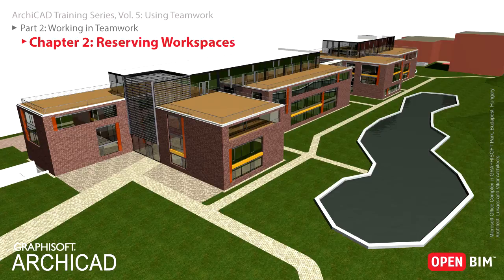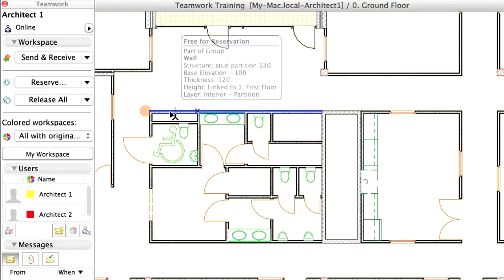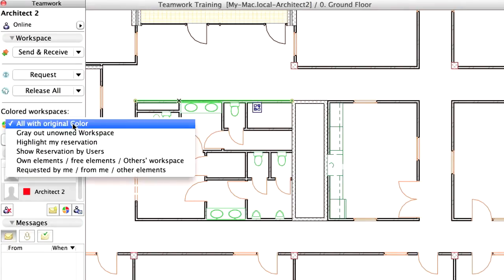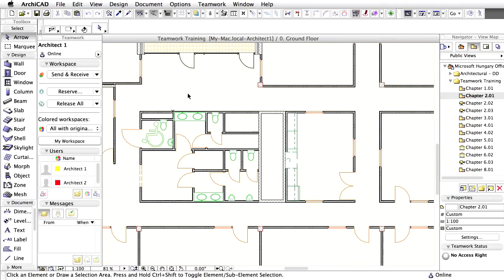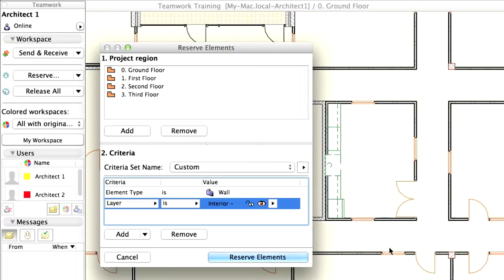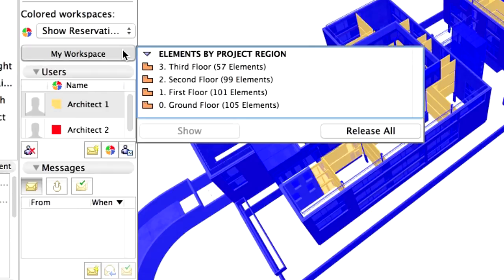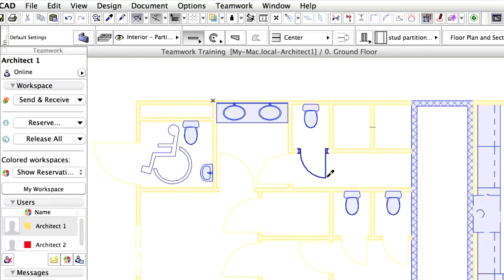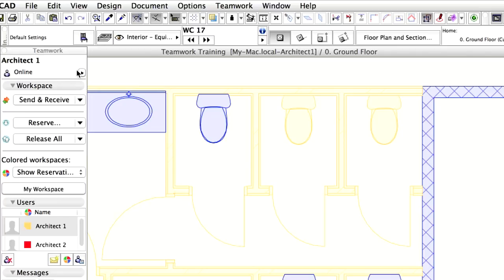ArchiCAD Training Series Vol.5: Reserving Workspaces